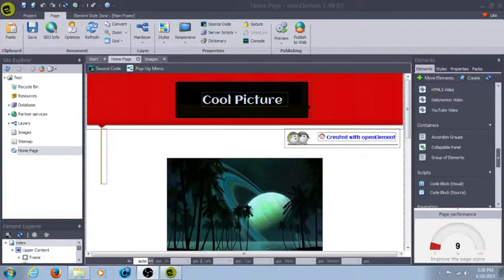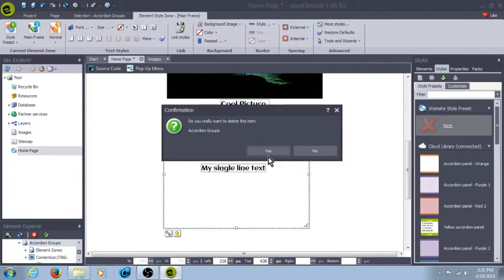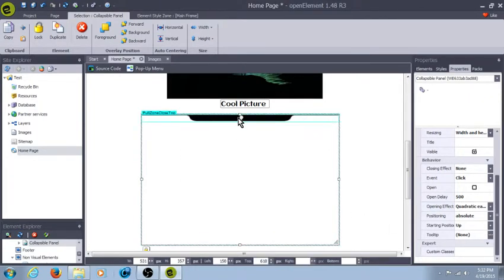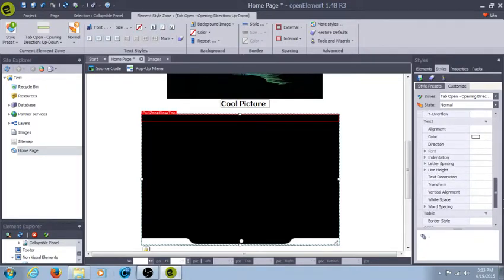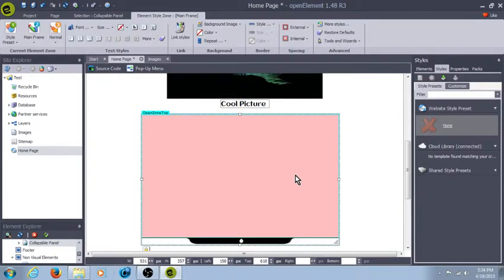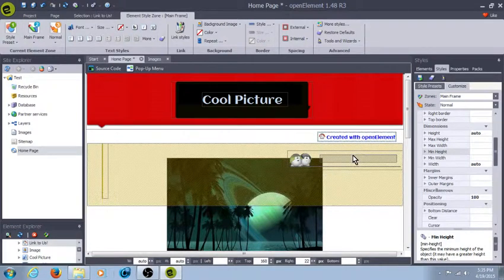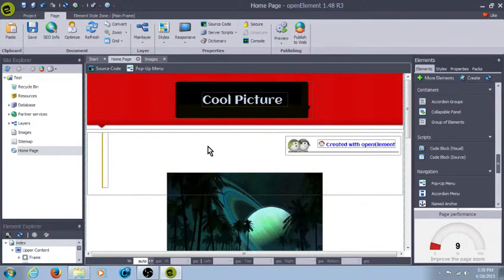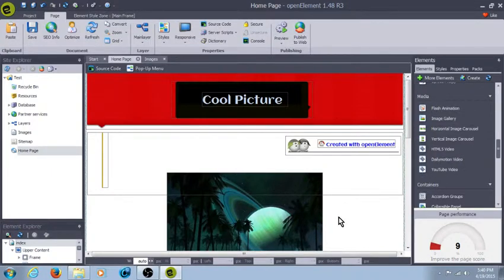Tutorial 5 Container Elements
Tutorial on openElement's container elements in English